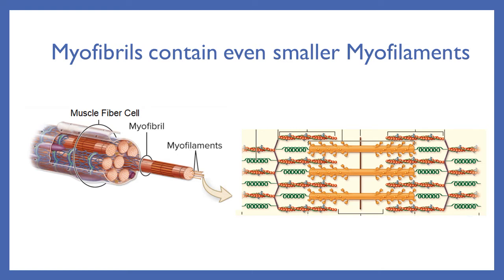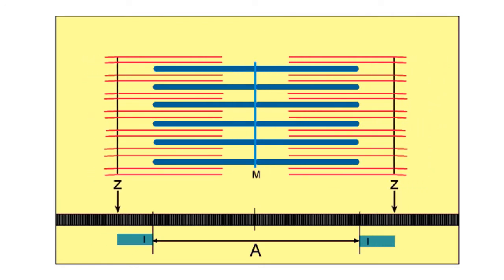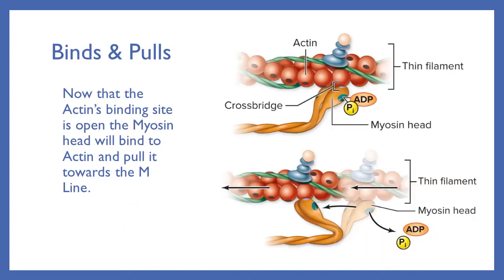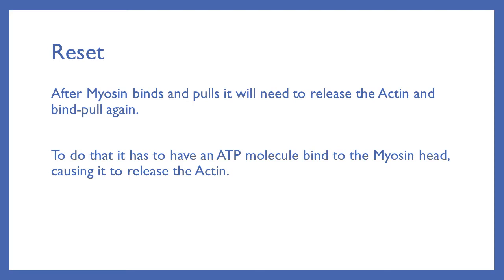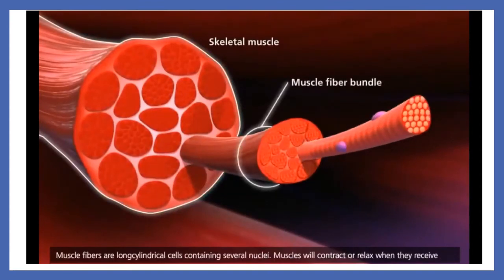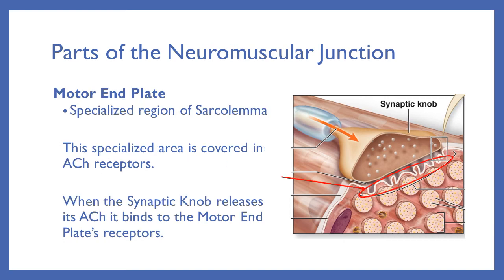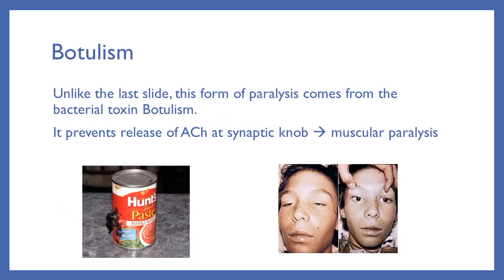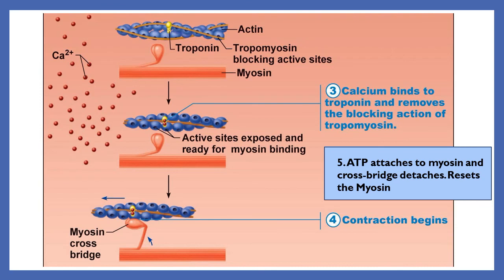Chapter 10 - Muscle Part 2 Contractions